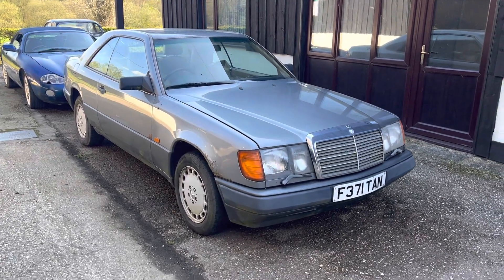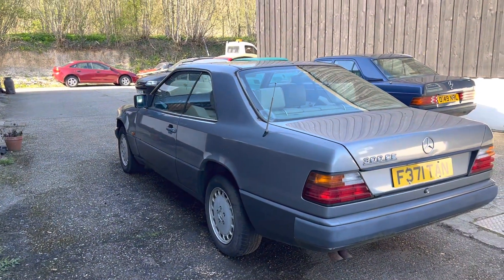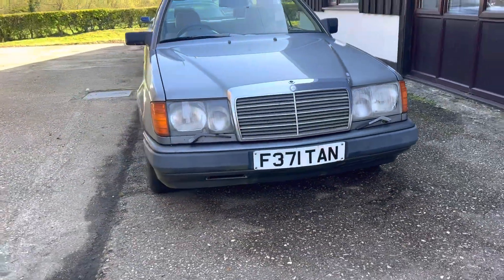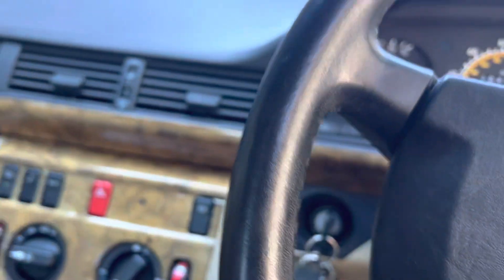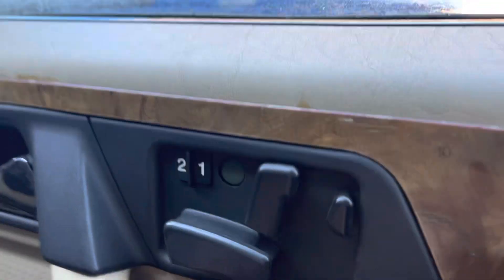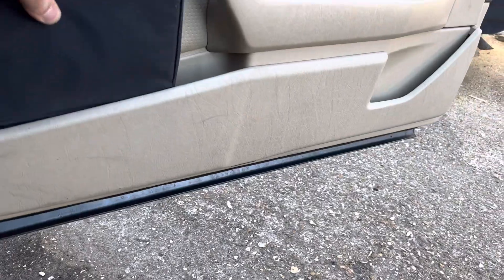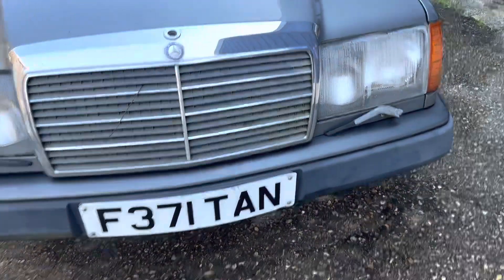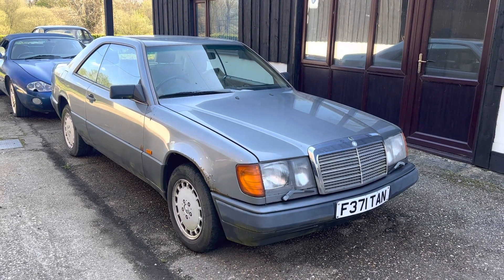Mercedes W124 300CE Project Car - Bradley James Classics